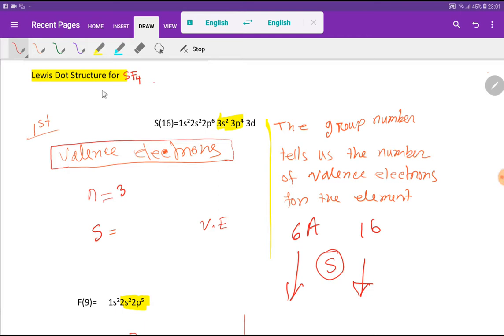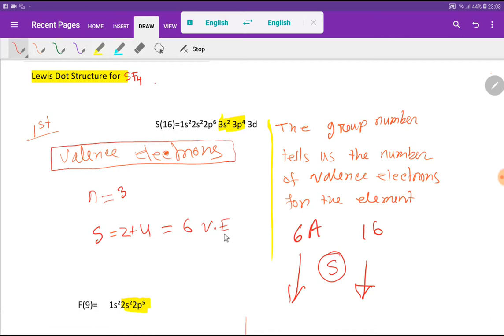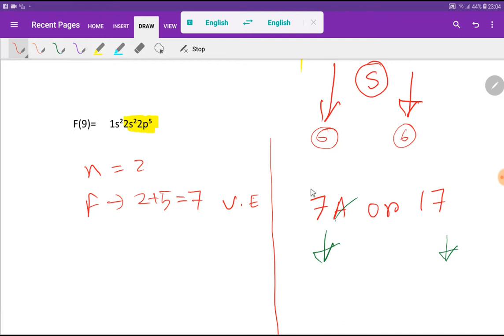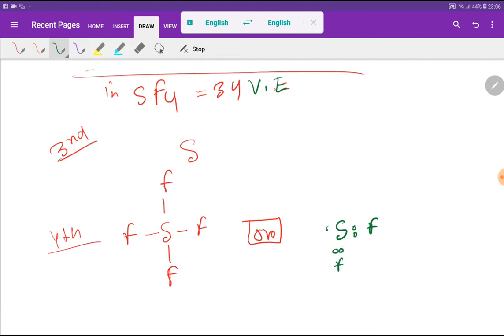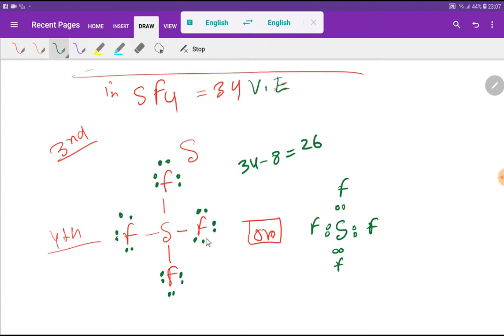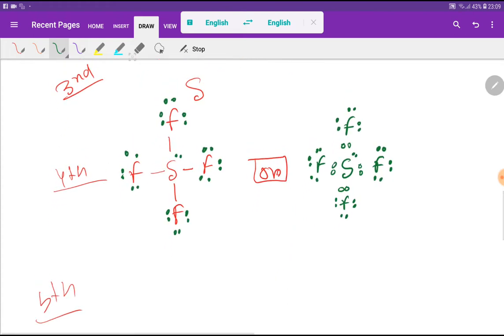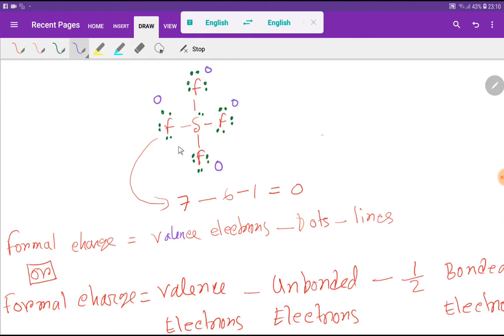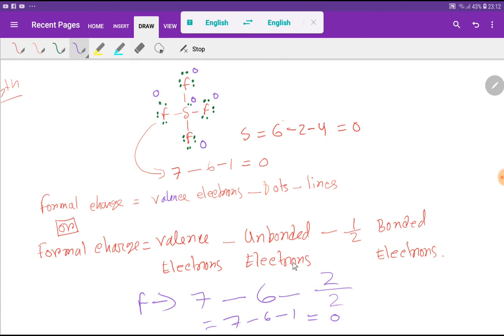SF4 Lewis Structure||Lewis Structure for SF4 (Sulfur Tetrafluoride)||Draw Lewis Structure for SF4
SF4 Lewis Structure||Lewis Structure for SF4 (Sulfur Tetrafluoride)||How do you draw a Lewis structure for sf4?